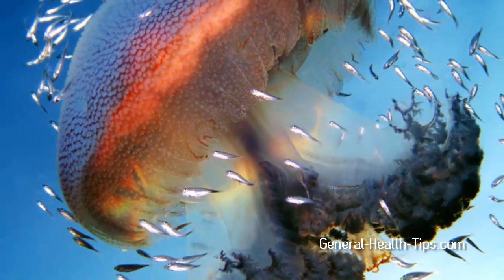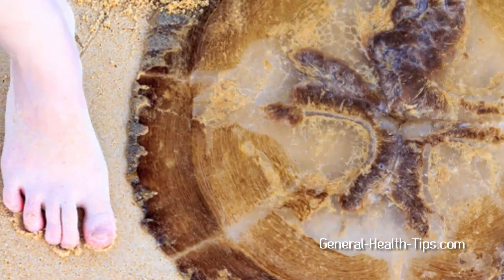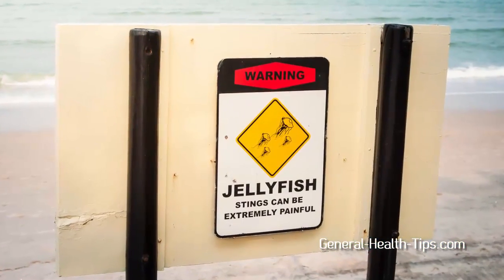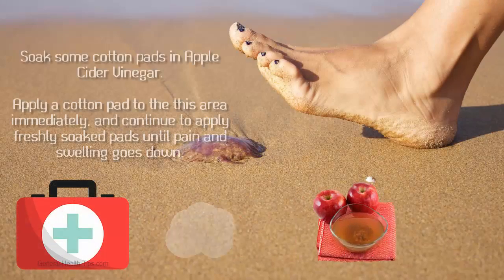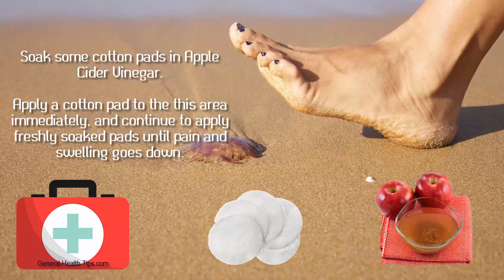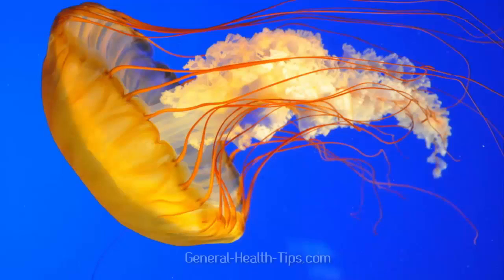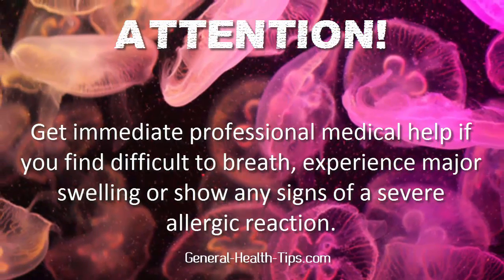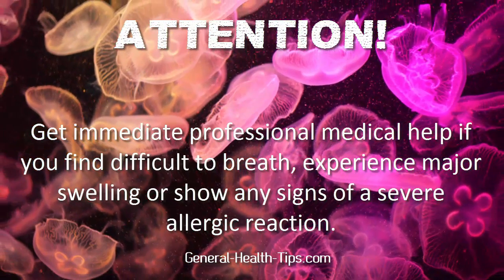Jellyfish Sting Pain Relief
This video shows a simple remedy that will help you with Jellyfish sting pain relief.